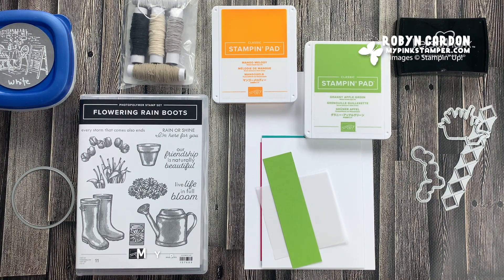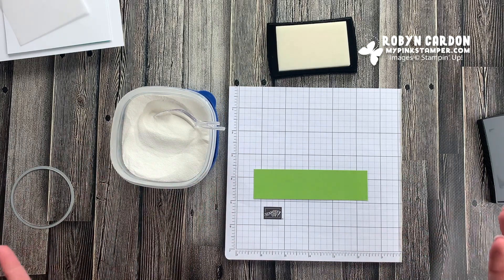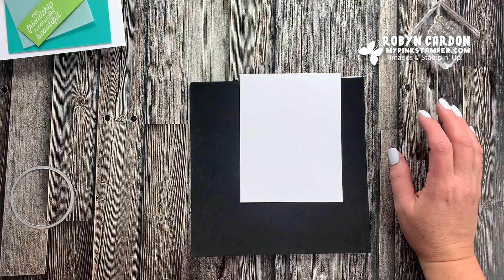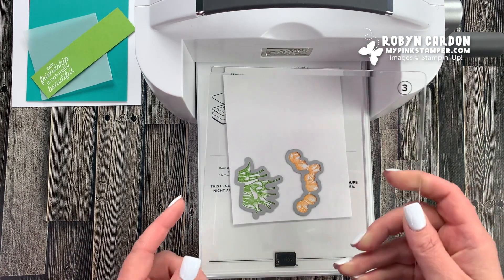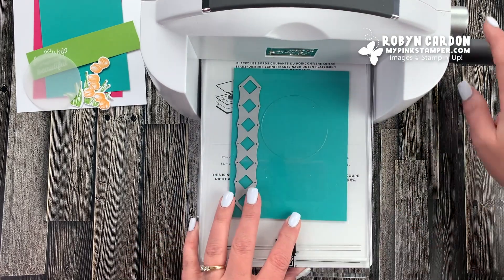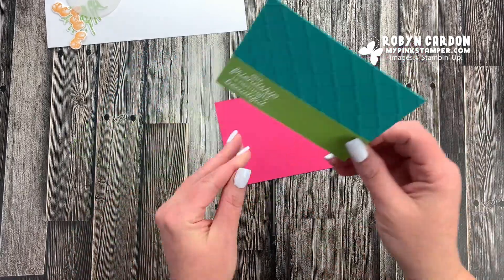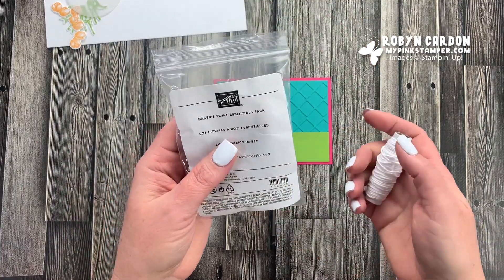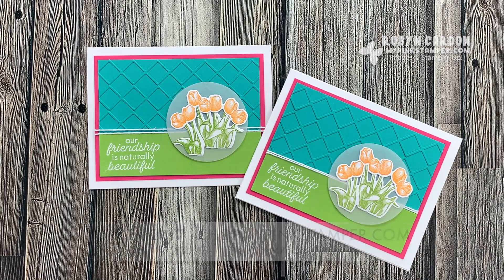Episode 855 - Stampin' Up! Flowering Rain Boots Flower Card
Hello Friends!

Just wanted to show you how to make this adorable flower card step by step.  Use what you have in your craft room to make it along with me!

Would you like to receive your own 20% PLUS discount on your orders? It's only $99 and you get to choose $125 worth of any product you would like to get started!! No pressure to sell. Simply be your own customer & shopper for as long as you'd like!

Hugs,
Robyn